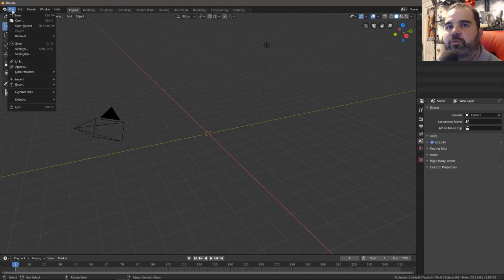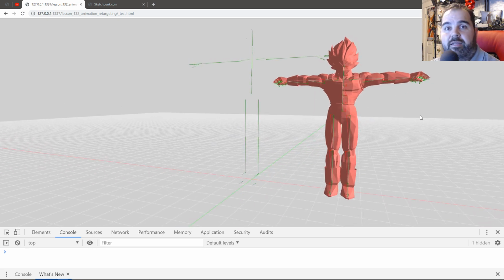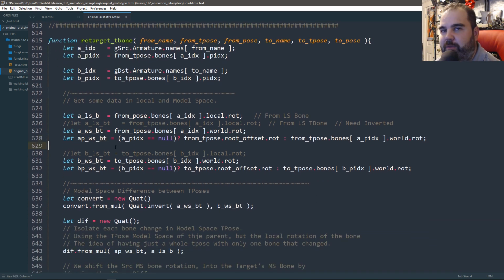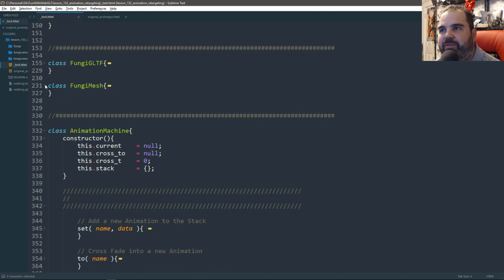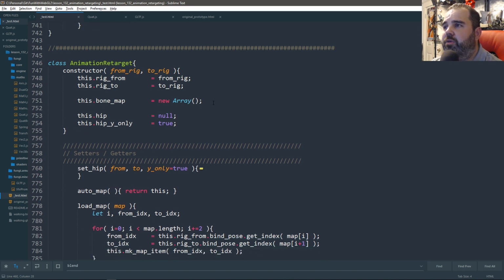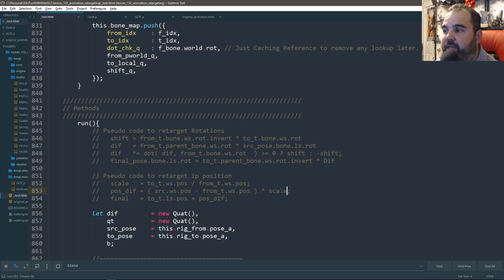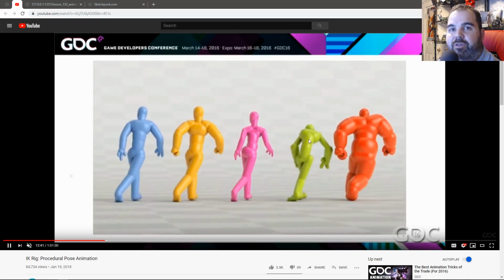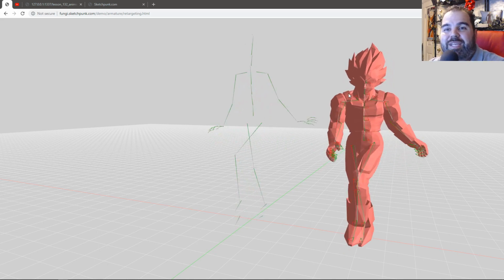WebGL2 : 132 : Animation Retargeting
In today's video we're going to explore an advanced topic, Animation retargeting. The idea is to map the bones of two similar skeletons and transform all the rotation of one onto the other. The purpose to be able to reuse animation with different models and characters.